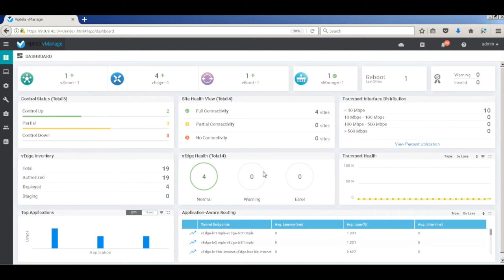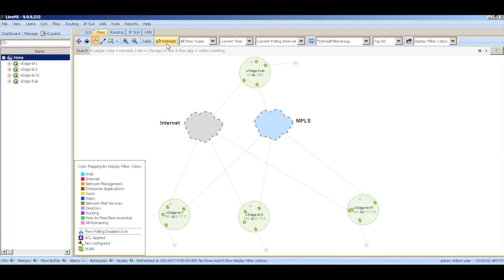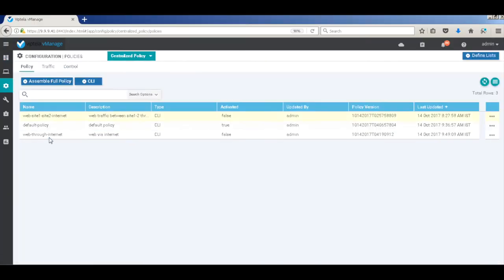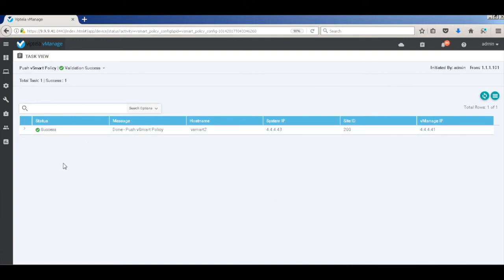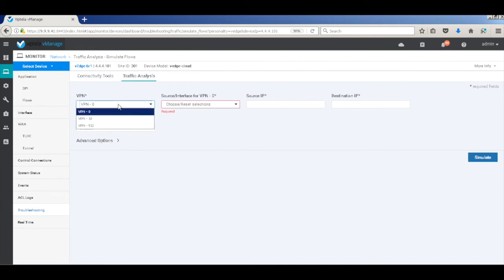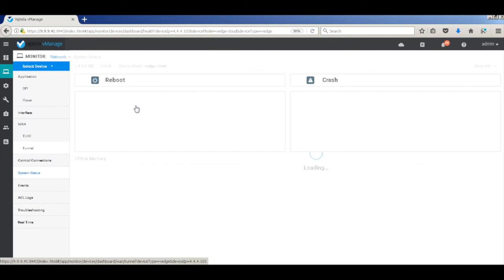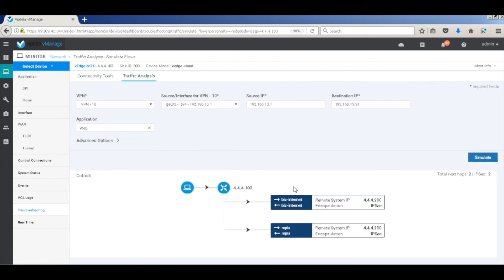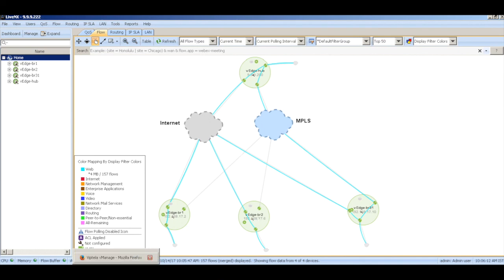Viptela (Cisco SD WAN) policy with Liveaction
A short video on Viptela policy to steer traffic onto specific links based on specific applications with integration to Liveaction for better visualization